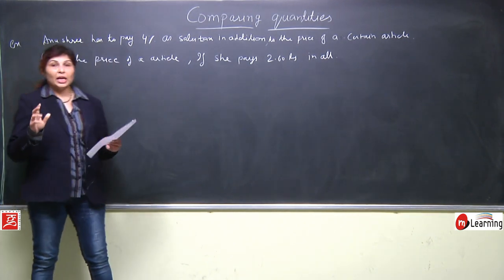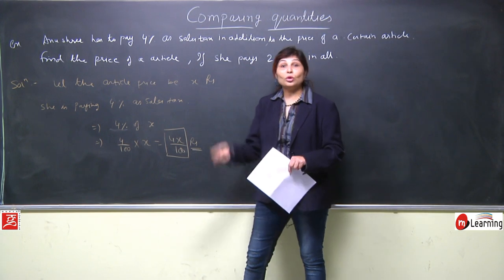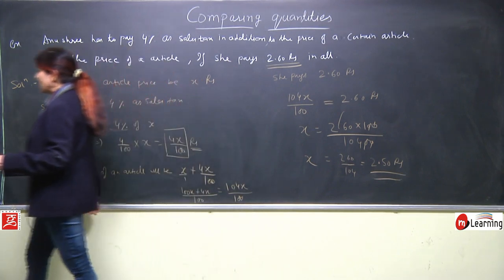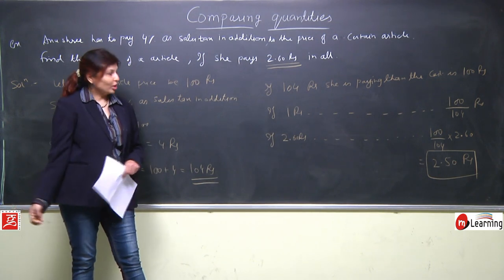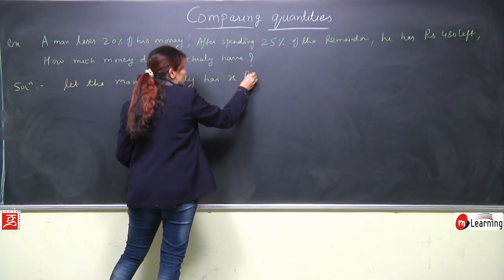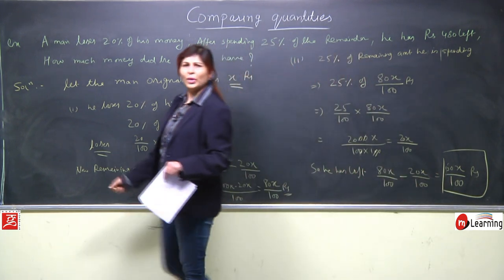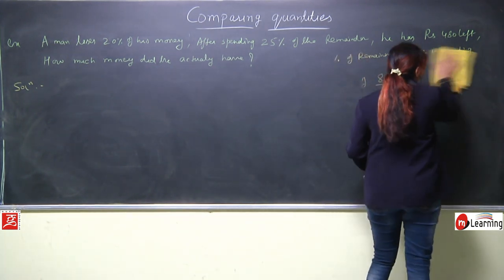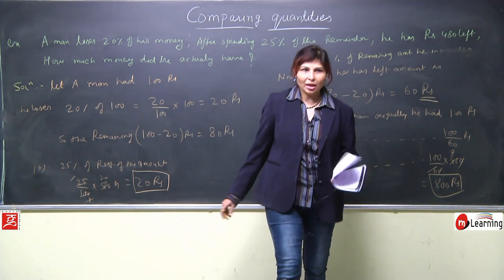Comparing Quantities for Class 8th Maths - 04/20